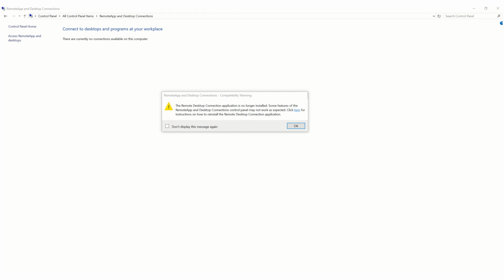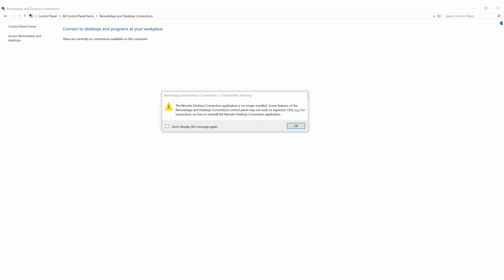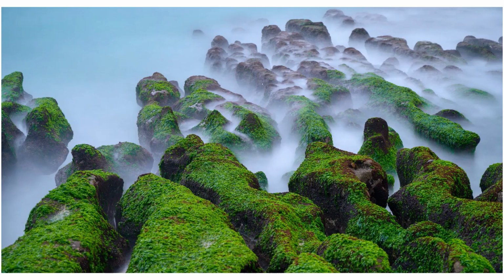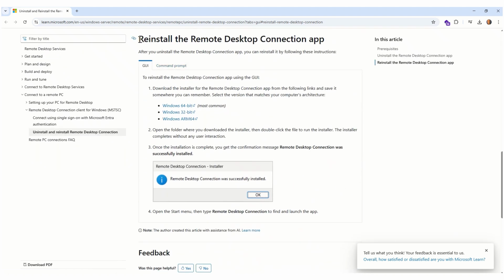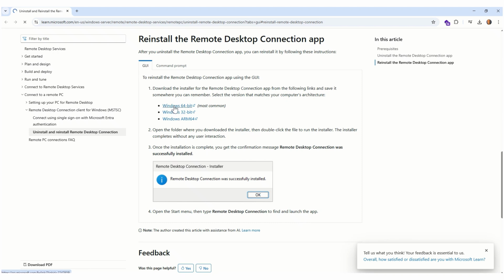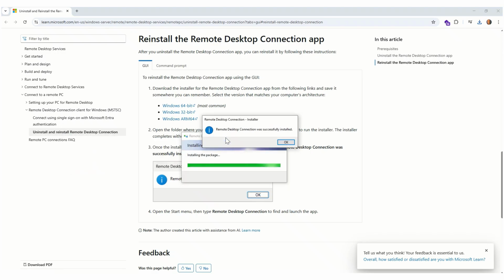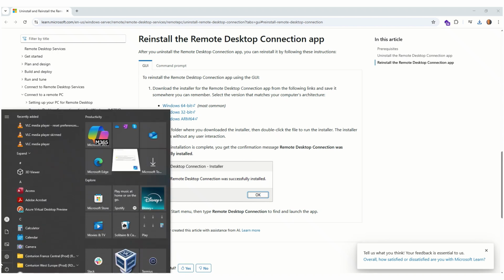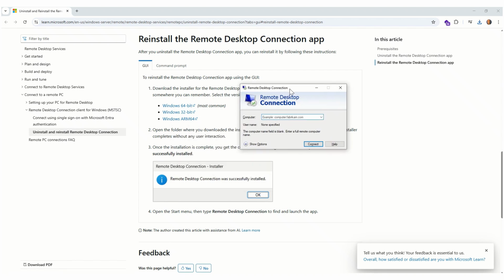The remote desktop connection application is no longer installed ISSUE FIXED 100%